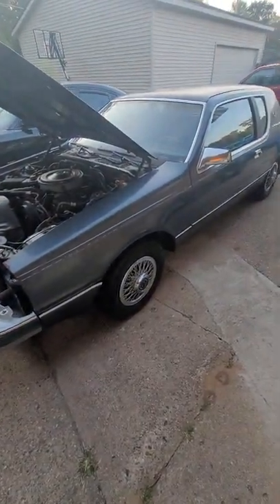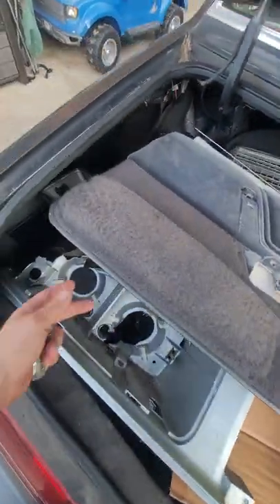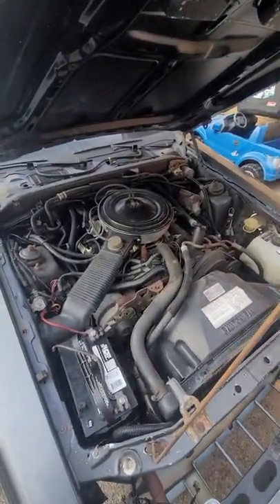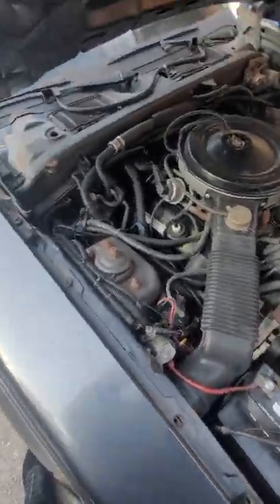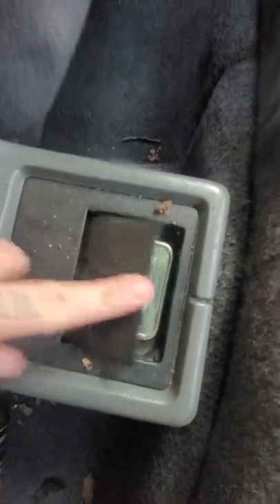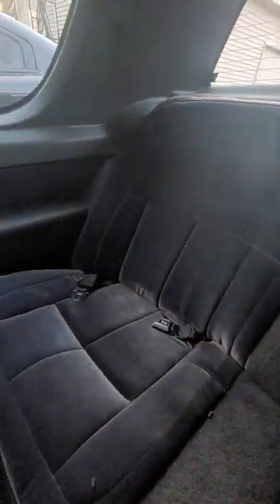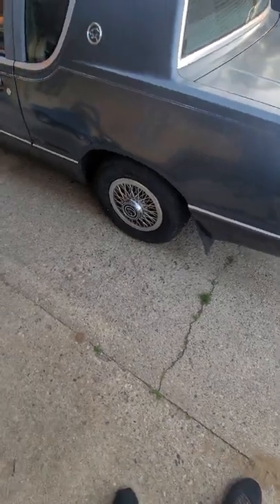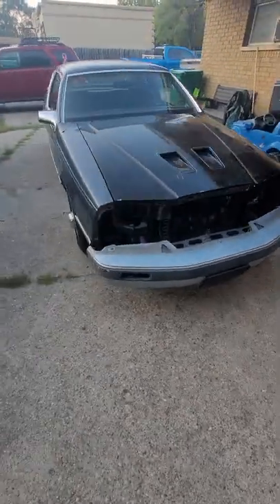My 1984 Mercury Cougar with 15925 original miles. Walk around.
This is a very low miles one owner (technically) car. The car was either going to be used as a parts car or turned into a derby car due to the fact the guy I bought from lost the title before he could switch it into his name. By time he realized the title was gone the original owner passed away in 2012.

At some point I want to do a Gen 2 Coyote swap, 6R80 trans, 8.8 rear with 95 Cobra suspension and disc brakes with some SVE style wheels on it. One day.

First I have to do alot of maintenance to get her running right.  Gas take has to be dropped and repaired, new fuel filter, plugs oil change, brakes fixed. Just the normal stuff you do to a car that has been sitting for most of it life.